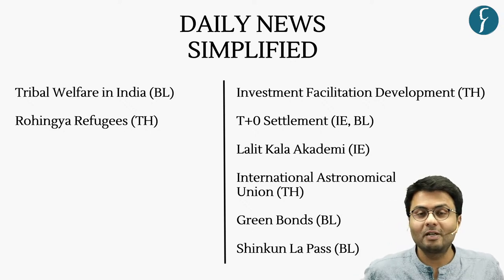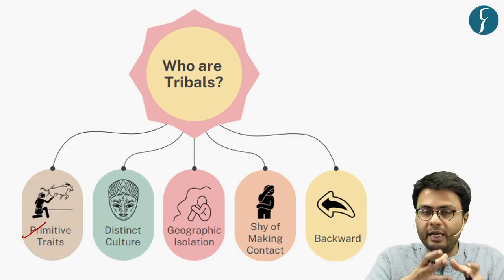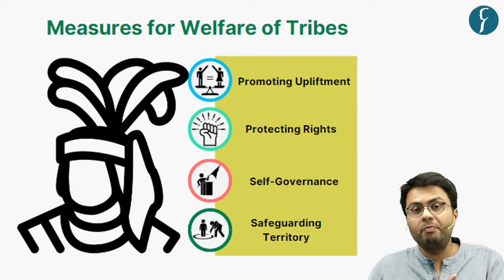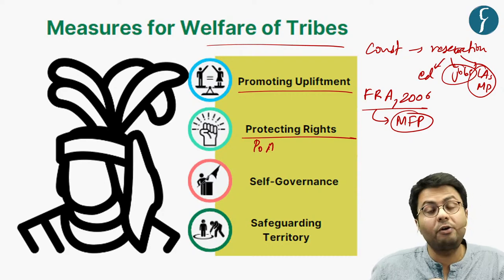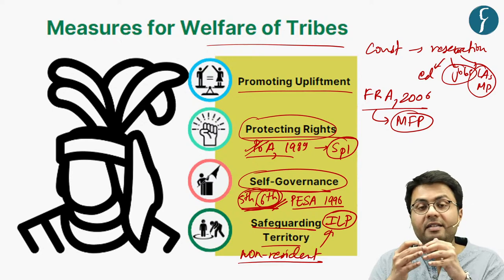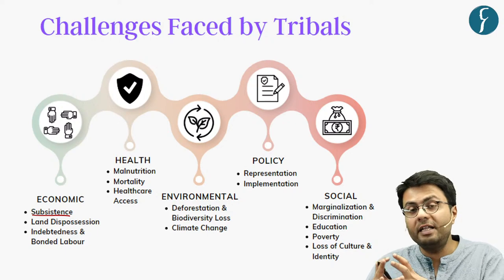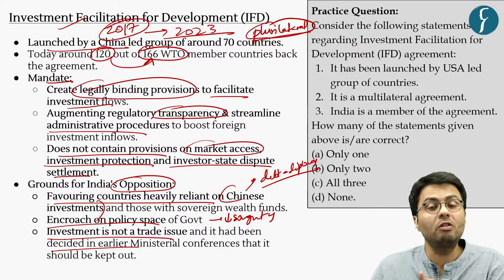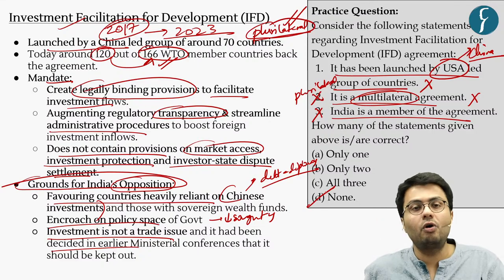The Hindu & The Indian Express Analysis | 28 March, 2024 | Daily Current Affairs | DNS | UPSC CSE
Welcome to Daily News Simplified! (DNS) In this video lecture, we will do a detailed analysis of THE HINDU & INDIAN EXPRESS for UPSC CSE 2024 and all other relevant competitive examinations.

This session is scheduled to commence today at 6:00 PM, providing you with the opportunity to directly address any queries you may have regarding current affairs with Ankit Sir.

Get all the important news and editorial analysis for UPSC IAS 2024 from THE HINDU newspaper with our daily current affairs Rau’s IAS DNS video lecture. We'll cover all the important news and editorials from 28th March, 2024 including:

🎯 List of Topics for UPSC Prelims and Mains

1.Tribal development in India (00:36)
2. Rohingya refugees (26:40)
3. Investment Facilitation for Development (30:16)
4. T+0 Settlement (35:30)
5. Lalit Kala Akademi (40:50)
6. International Astronomical Union (43:47)
7. Green Bonds (47:14 )
8. Shinkun-La Pass (50:30)

🎯Note : DNS notes pdf would be available on the following telegram channel
🎯Presented by: Mr. Ankit Singh of Rau’s IAS Study Circle
UPSC Foundation course (General Studies) Pre & Mains 2024-25
🎯Connect with Rau’s IAS Study Circle